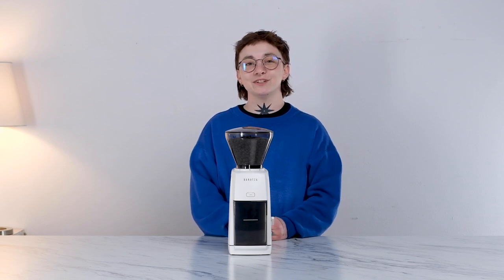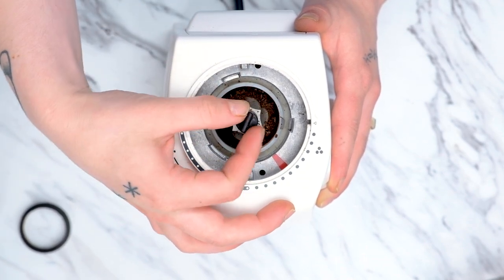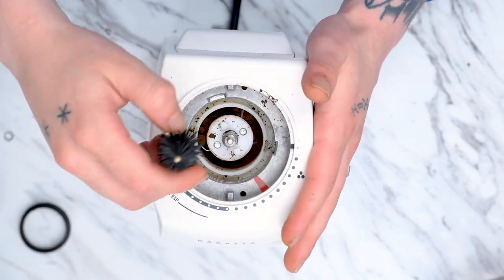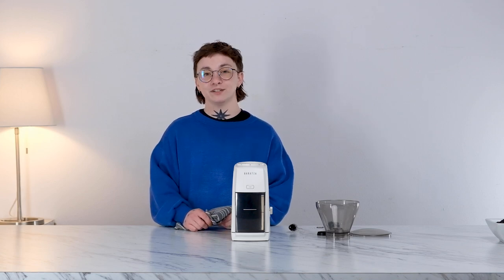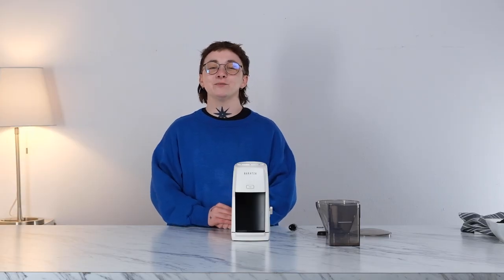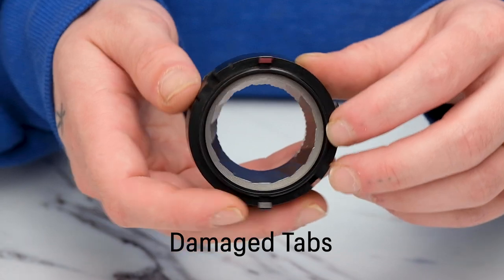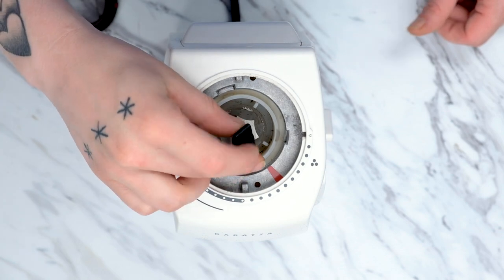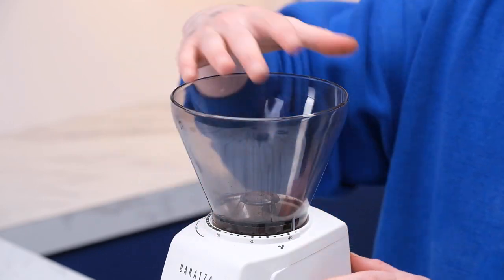How To: Unclog Your Encore ESP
Follow this step-by-step process to clean and unclog your Baratza Encore ESP grinder. We walk you through how to take apart, clean, unclog, and diagnose any issues with your machine.

0:00 Intro
0:18 Troubleshooting
0:25 Step-by-Step Disassembly
2:00 Begin Cleaning
2:18 Check Discharge Chute
2:40 Clear Clog
2:50 Parts Checklist
3:20 Reassembly
4:50 Support